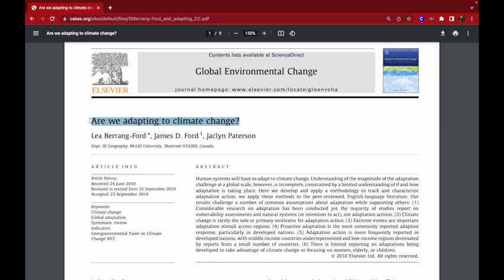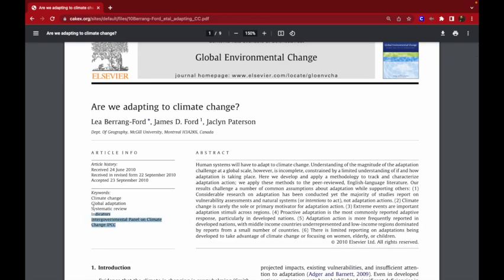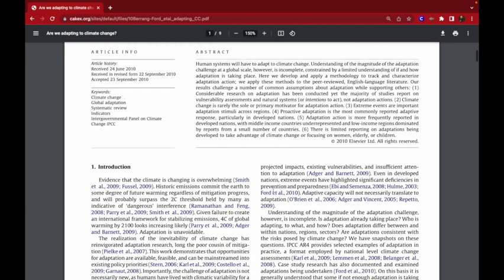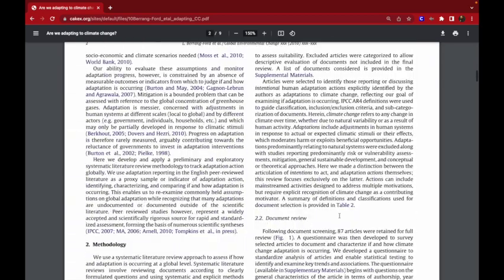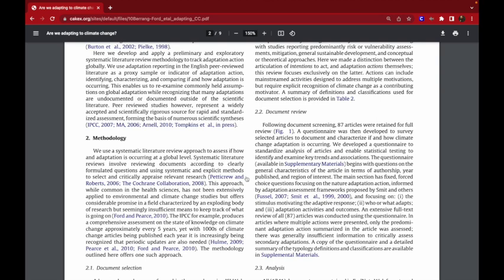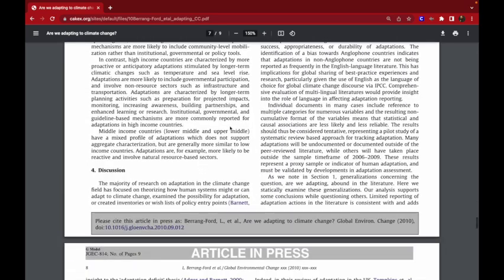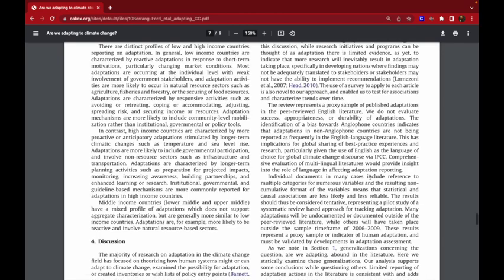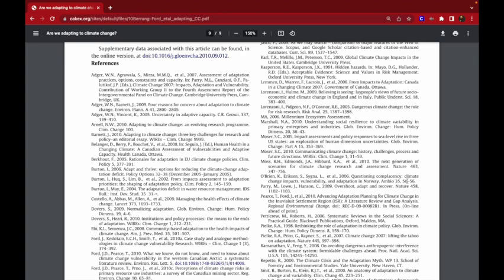Research 101: What is an Academic Journal Article!?!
In this video, we review the structure and organization of academic journal article. After watching, you should have a better understanding of what to look for when you are analyzing an article and considering its relevancy for your research project.